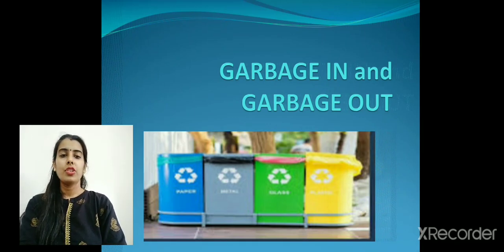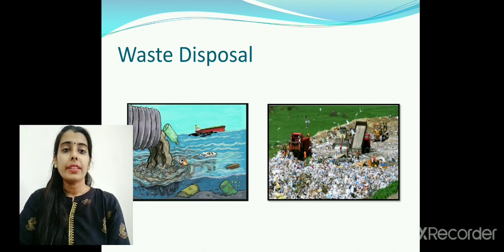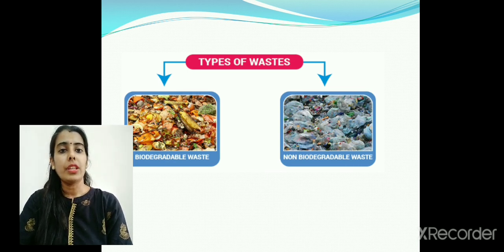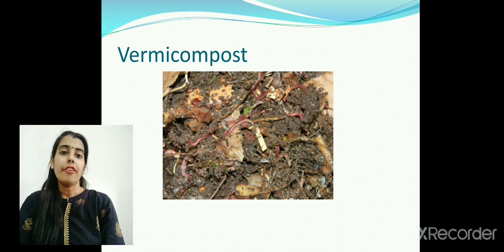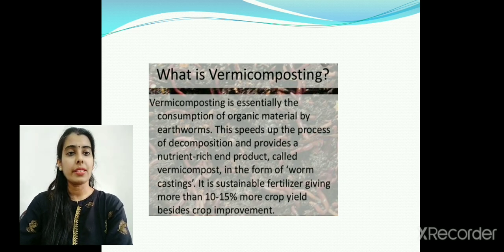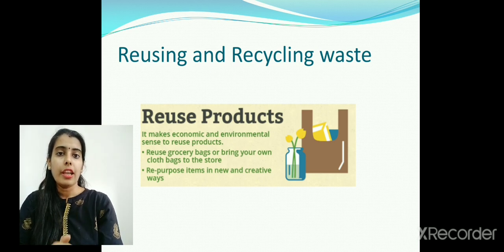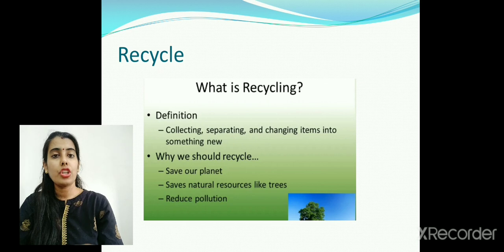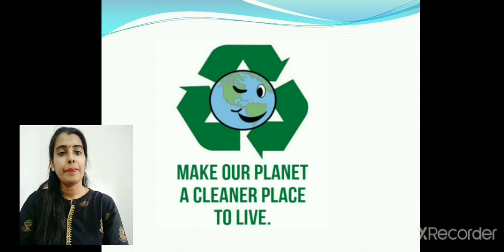Garbage in Garbage out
waste and its disposal, types of waste, vermicompost, 4 R's - refuse, reuse, reduce and recycle